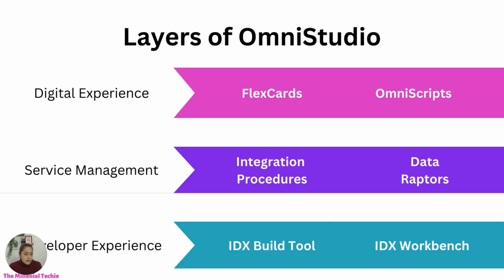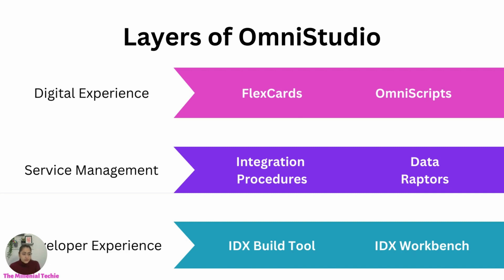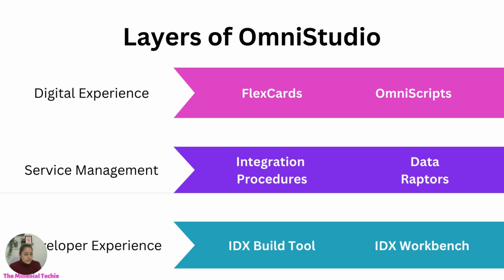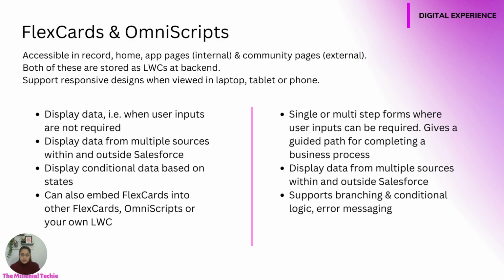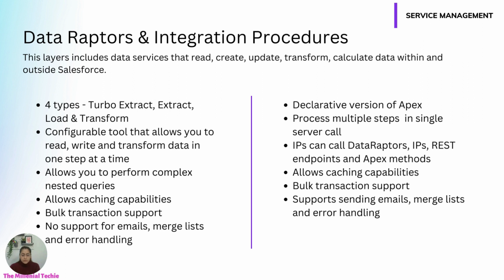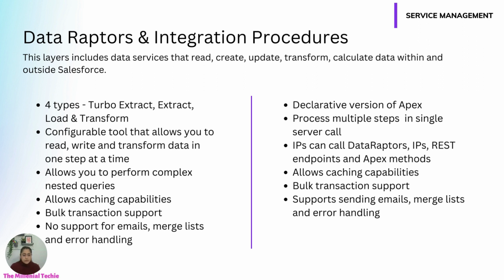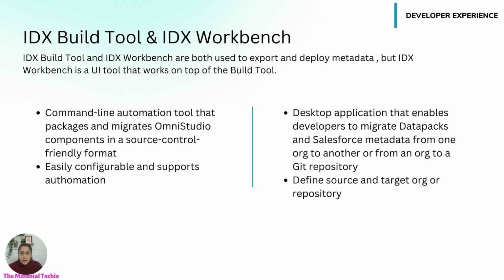OmniStudio: Introduction & Overview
In this video, we will be covering the nitty gritty of OmniStudio and below topics
1. What is OmniStudio and why?
2. Layers of OmniStudio
3. FlexCards vs OmniScripts
4. DataRaptors vs IntegrationProcedures
5. IDX BuildTool vs IDX Workbench
6. Setup your OmniStudio dev org using